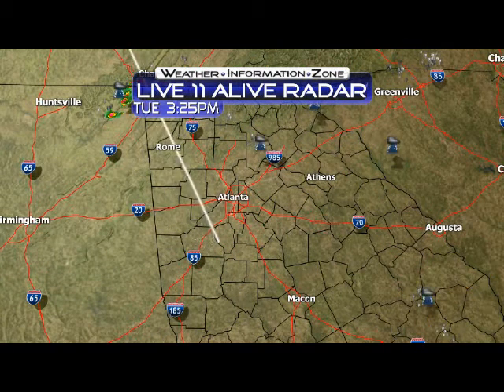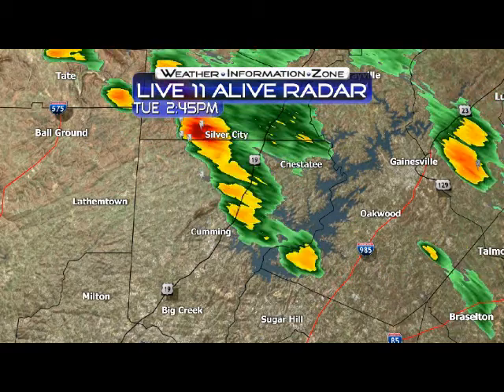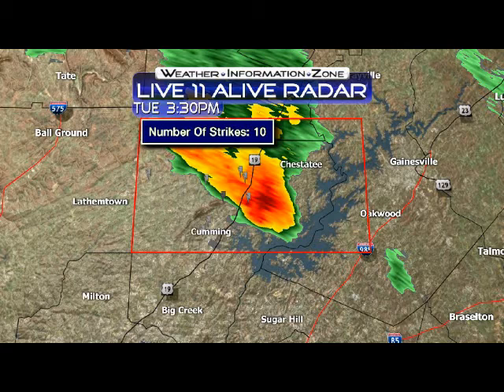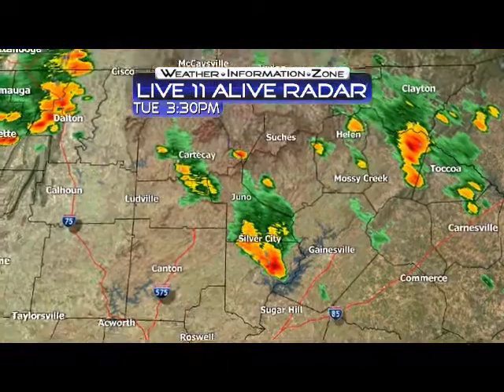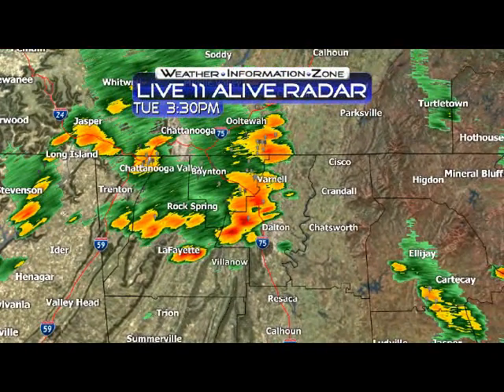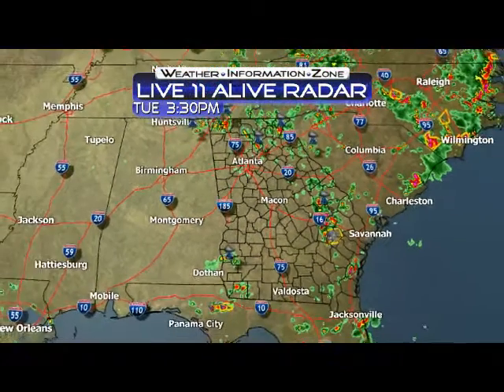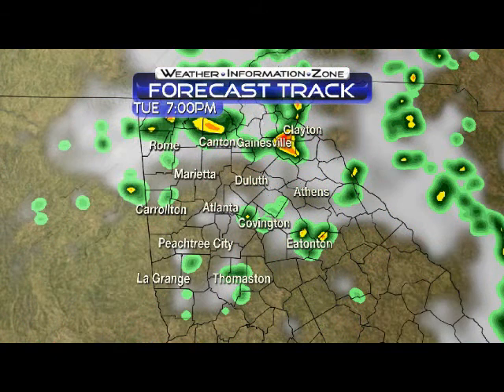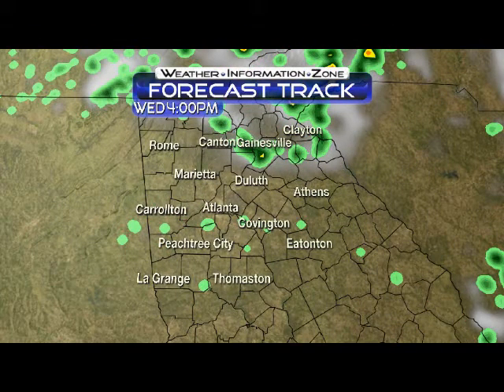Tuesday Afternoon Quickcast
Also I will be starting a giveaway for a Wii console just for liking my page! See you there!!
MIKE FRANCIS' NEW FACEBOOK PAGE